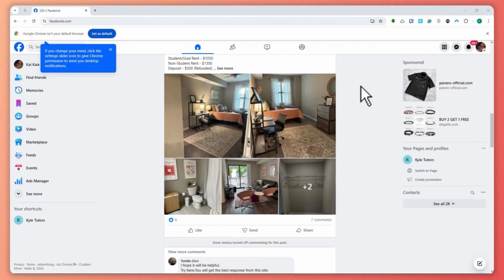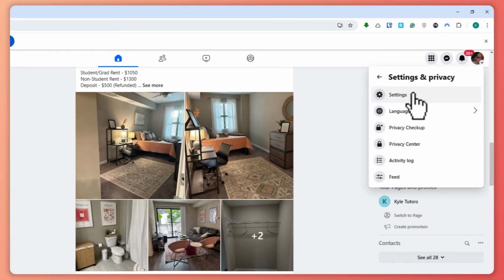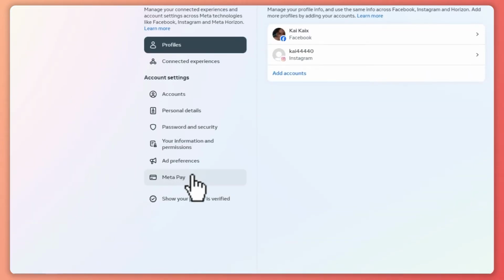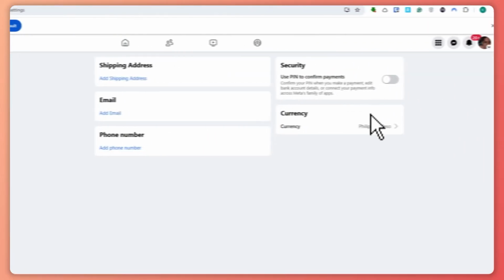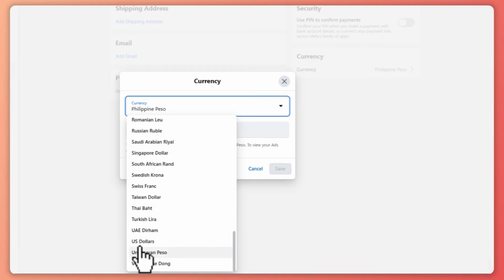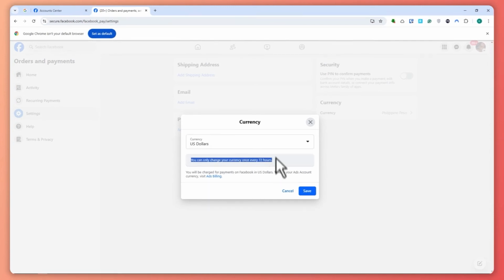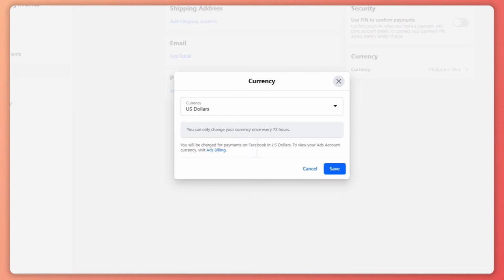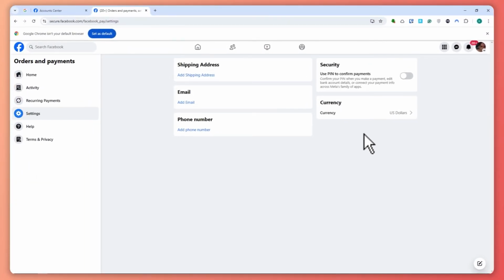How To Change Currency On Facebook Ads Manager 2025 (Simple Tutorial)